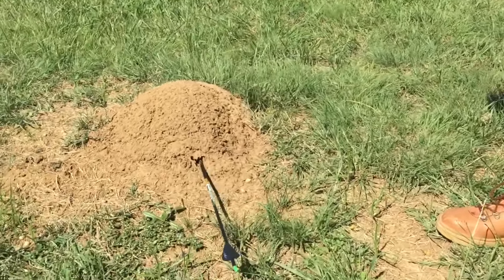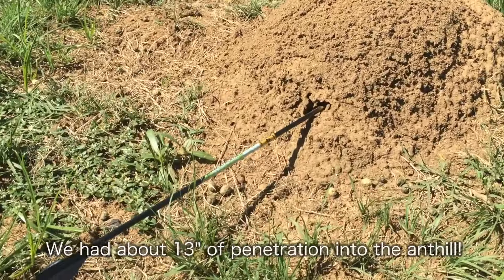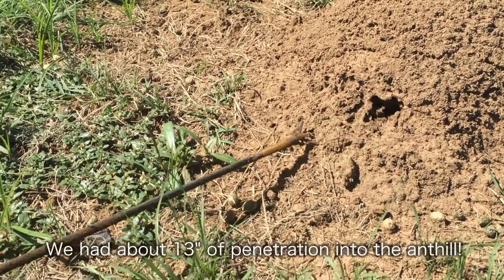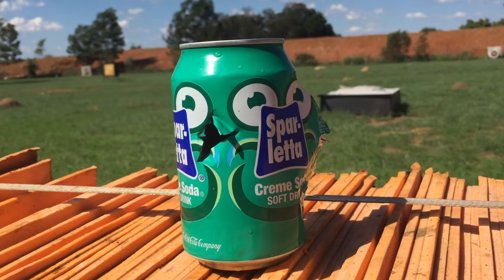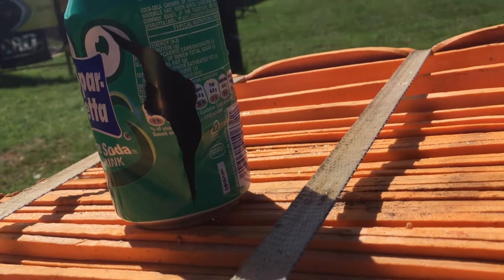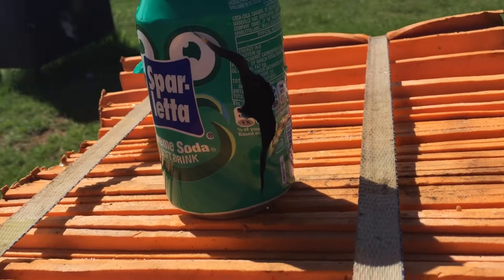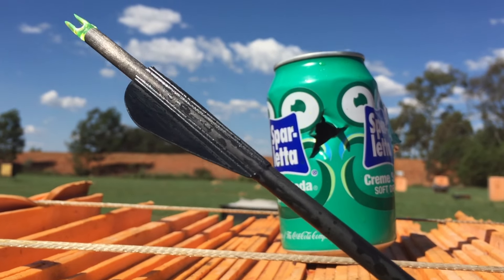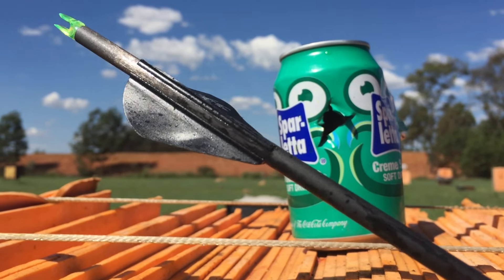RAGE Hypodermic vs Soda Can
We desperately wanted something to explode!

RAGE Hypodermic shot with my 60lbs Bowtech Prodigy and GoldTip Pierce 340's through a Soda Can... Not sure if it was better than the watermelon, but it was done!

Thanks to Archer's Edge for the equipment!